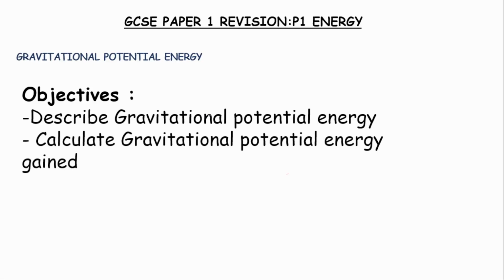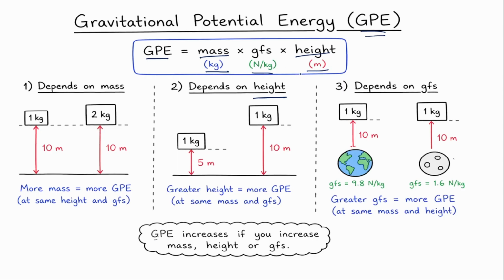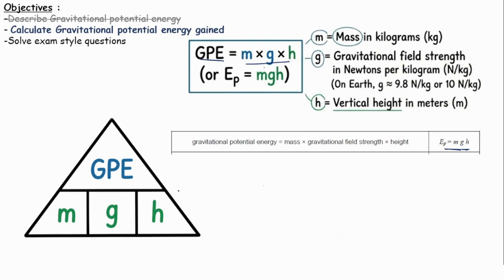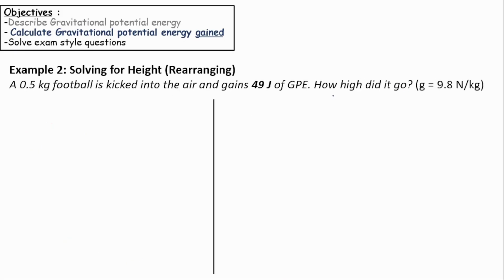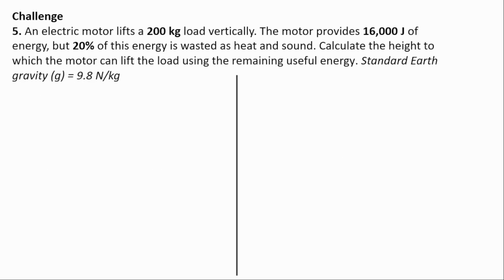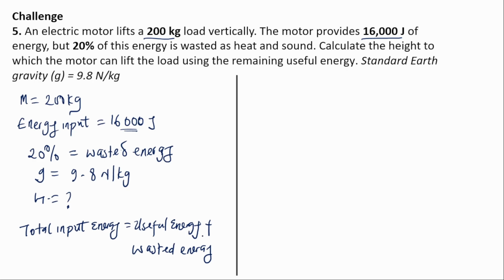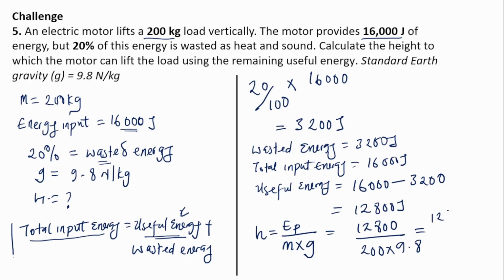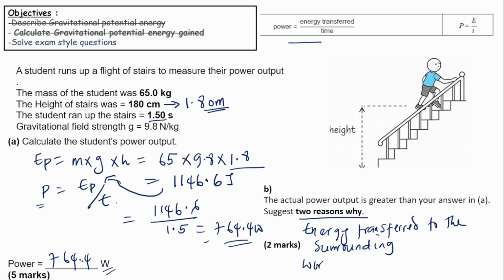Gravitational Potential Energy GCSE Revision | Formula, Calculations & Exam Practice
In this video, we break down Gravitational Potential Energy (GPE) for GCSE Physics in a clear, simple, and exam-focused way.

Whether you're revising for AQA, Edexcel, or OCR, this lesson will help you understand the GPE formula, apply it correctly, and confidently solve exam-style questions.

⏱️ Timestamps:
0:00 Introduction to GPE
0:13 What is Gravitational Potential Energy?
1:43 Factors that affect Gravitational Potential Energy
3:45 GPE Formula Explained (m × g × h)
5:21 Worked Examples
9:28  Challenge Question solved step by step
13:38 Exam-Style Question Practice

📚 What you’ll learn:

✔ What gravitational potential energy is (simple definition)
✔ How to use the formula GPE = mass × gravity × height
✔ How to calculate GPE step by step
✔ How to answer GCSE Physics exam questions with confidence

🎯 Perfect for:
AQA, Edexcel & OCR exam boards
Students aiming for higher grades (5–9)

💡 Exam Tip:
In GCSE Physics, gravitational field strength (g) is usually 9.8 N/kg, but may be rounded to 10 N/kg in exams.